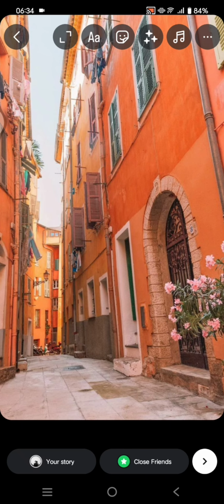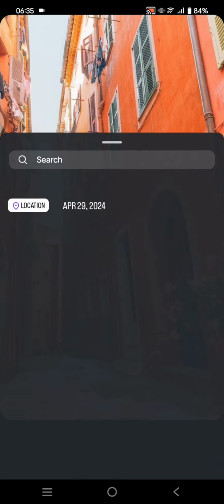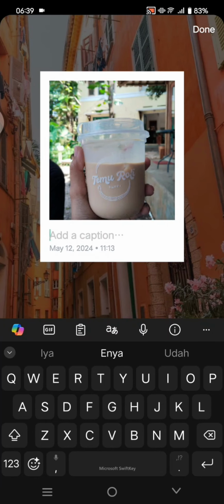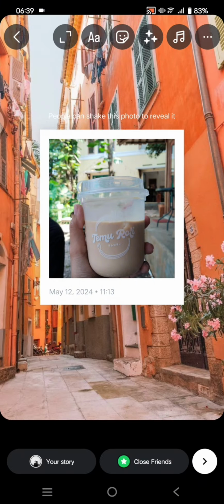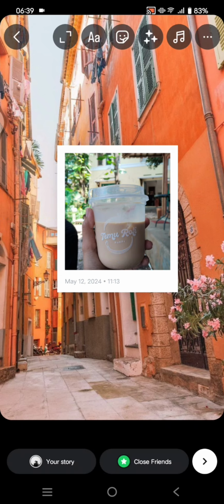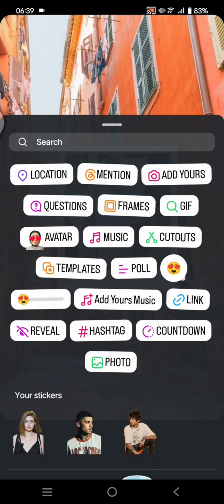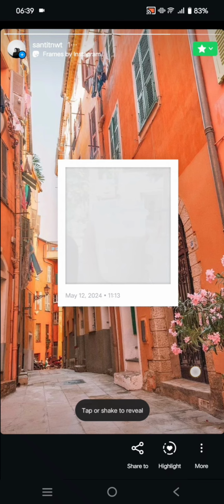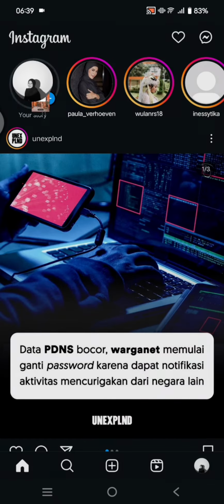💲 ULTIMATE: How to Add Message to Reveal in Instagram Story | Full Guide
Here's a simple tutorial on how you can add the Message to Reveal in Insta Story